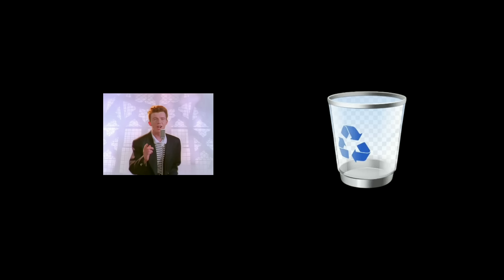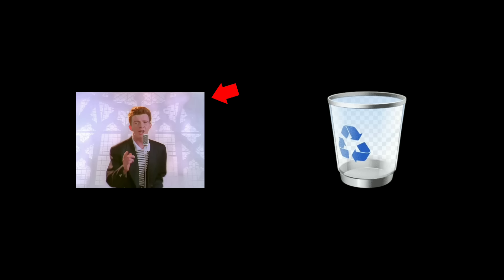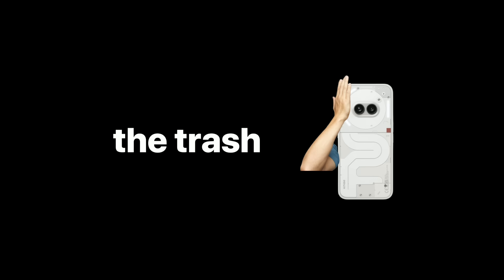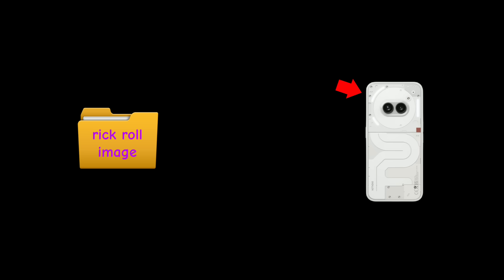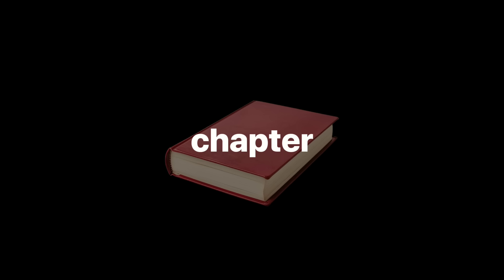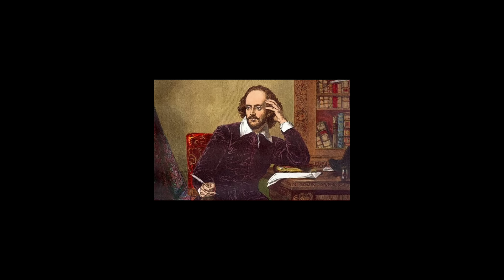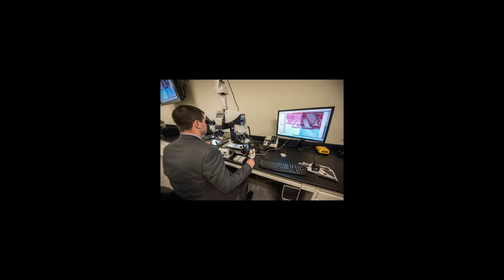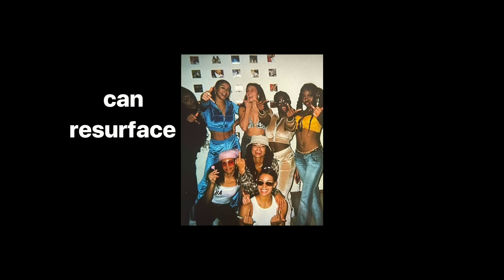Where Do Deleted Photos Go?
The mystery of where deleted photos go finally explained.
Spoiler it goes no where, it just becomes inaccessible. Deleted files are marked as deleted, leaving their data recoverable until overwritten